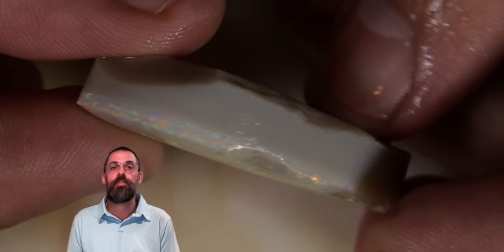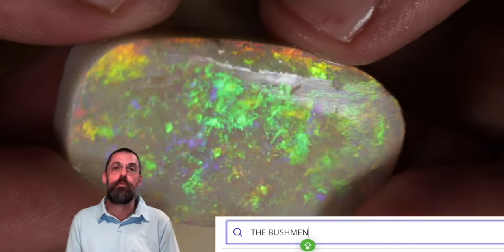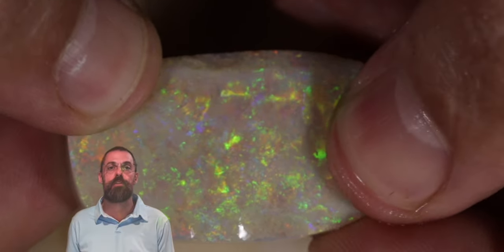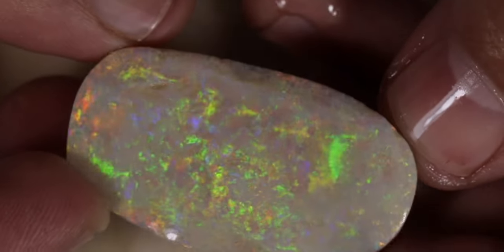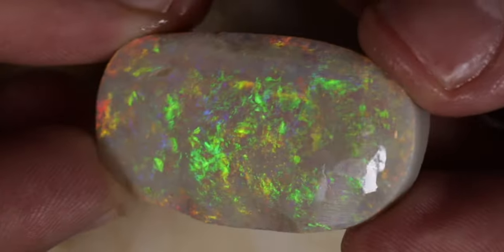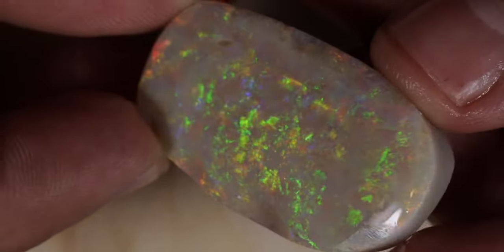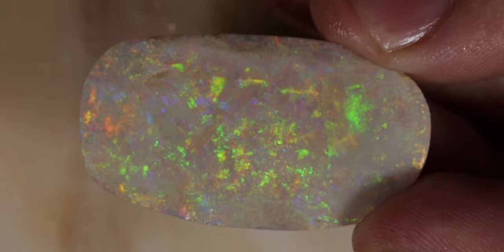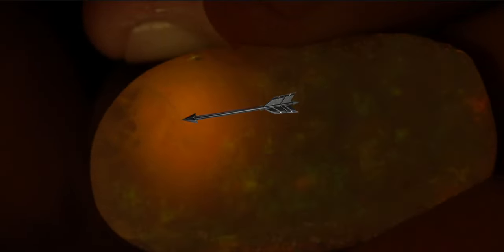98280 No Reserve!! The Bushman Lightning Ridge Rough Opal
This rough opal comes from Season 7 Episode 1 of the Outback Opal Hunters- It was the Kingston from The Bushman's parcel and is now on No Reserve auction here

Bushmen Kick Off Their Season With A $100,000 Haul | Outback Opal Hunters